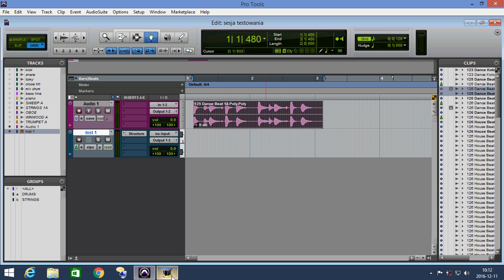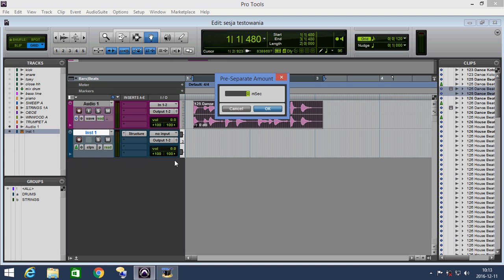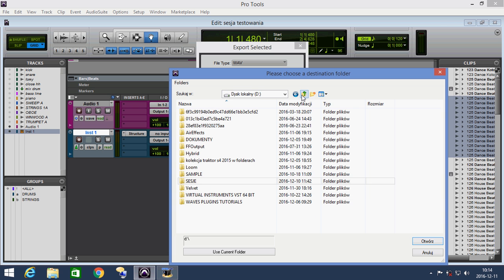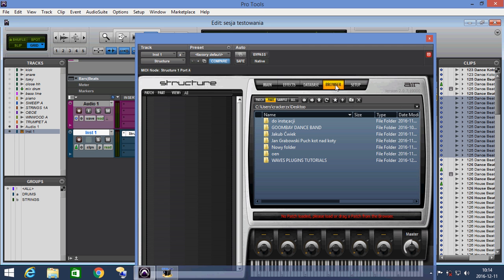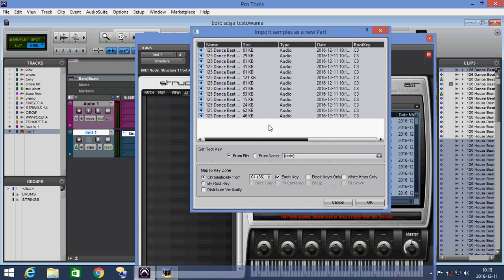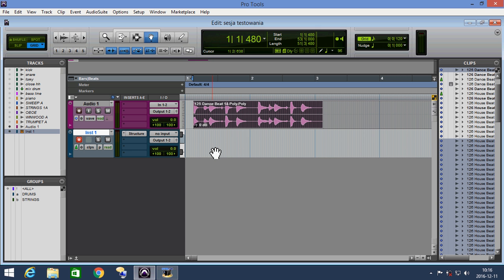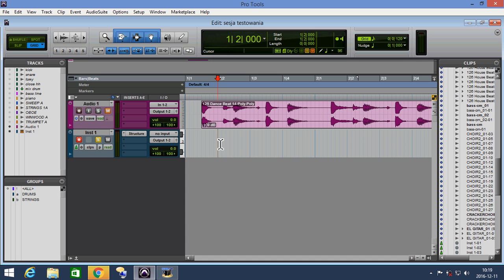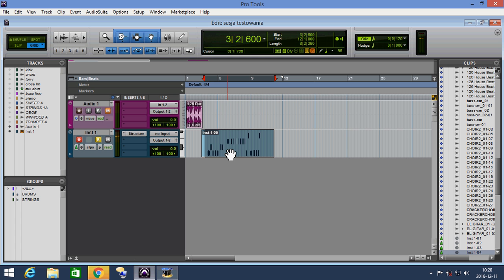SAMPLING IN PRO TOOLS WITH STRUCTURE WINDOWS EN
Hello this is a easy way to sample a Wave file with prPro Tools12.7.1 and Structure 2